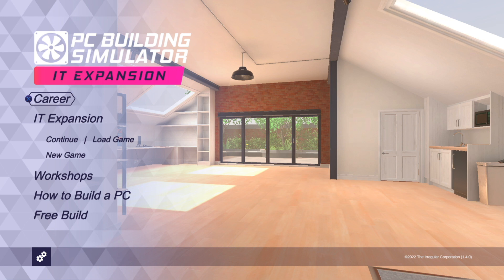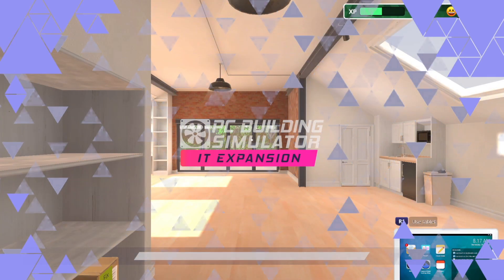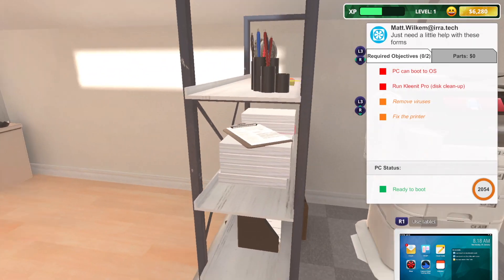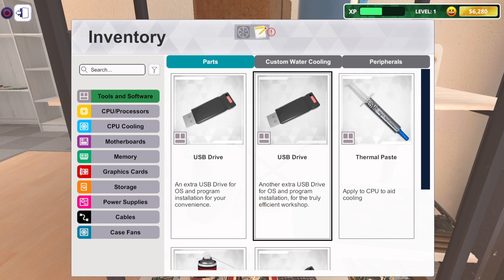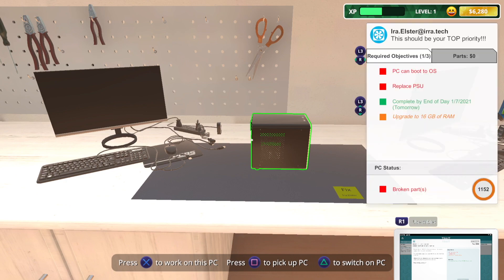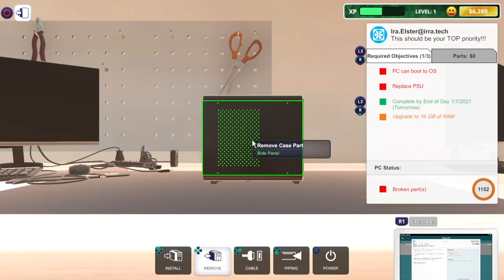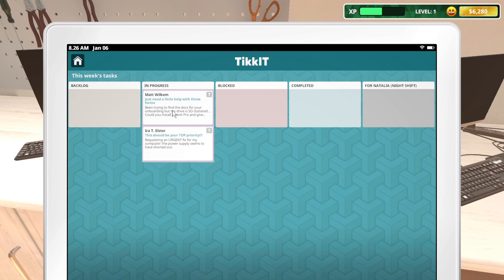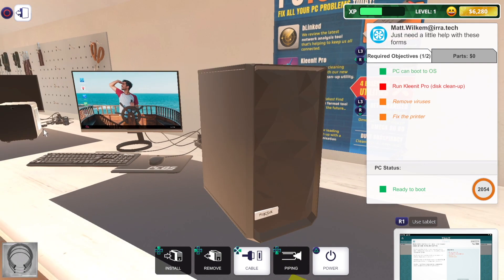PC Building Simulator IT Expansion Console Gameplay 'FIRST LOOK'!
Since we took a first look at the base game on console a few weeks ago, a free update for consoles was released called IT Expansion. With this came a new career, over 20hrs of additional gameplay, and a more updated parts list to bring it in line with the PC version of the game. Join me for a first look at the new IT Expansion. This is PS4 gameplay running on the PS5.

PC Building Simulator 2 is currently in beta but no news yet on a release date or if it will come straight to consoles.